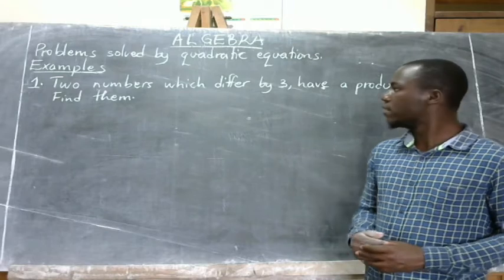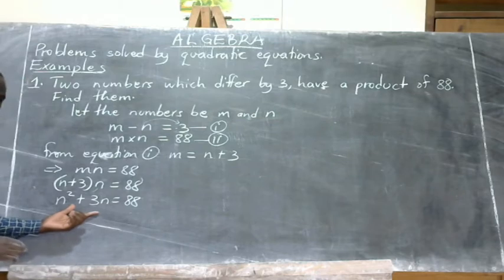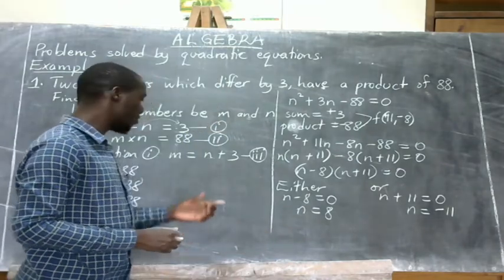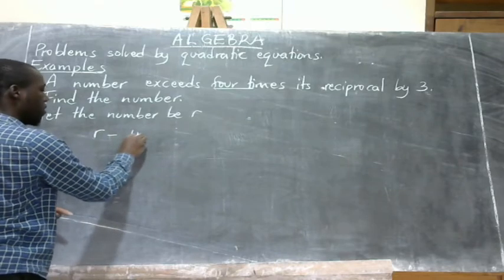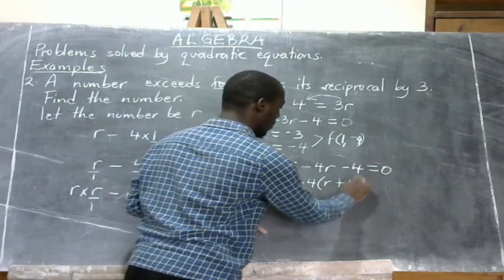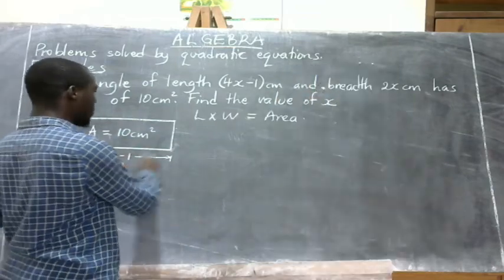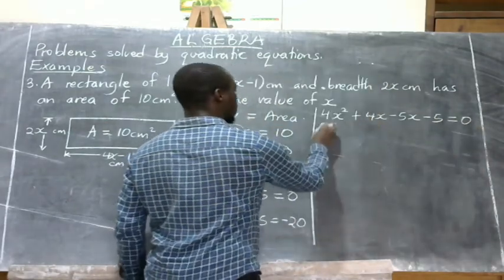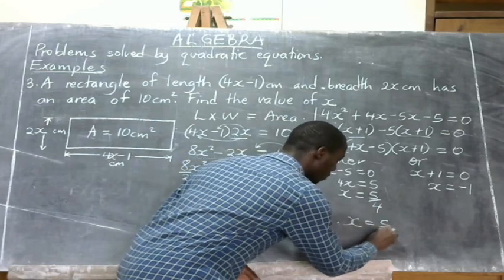ALGEBRA LESSON 8